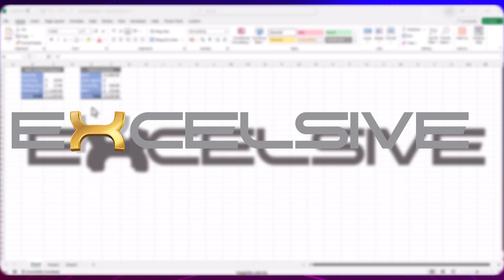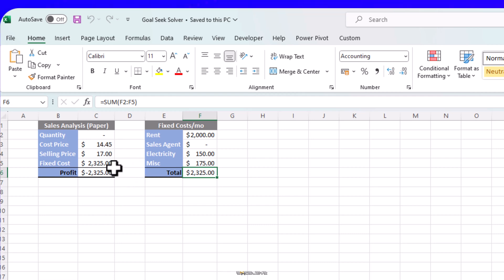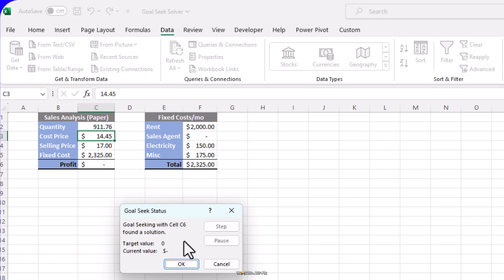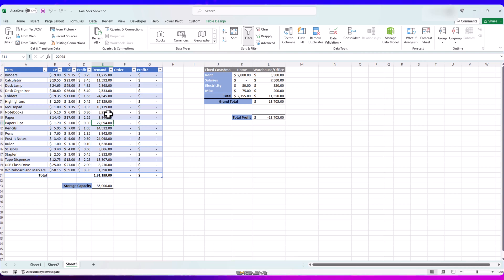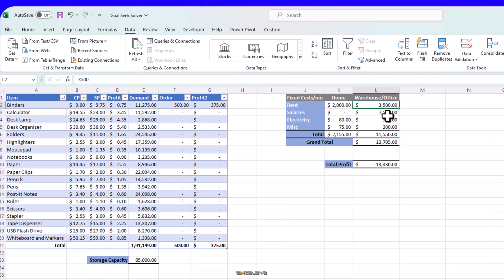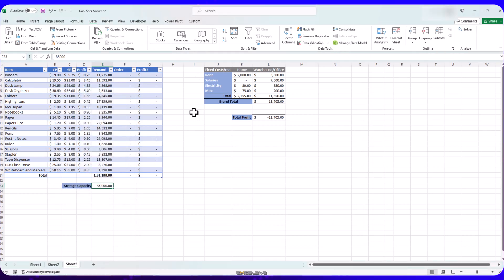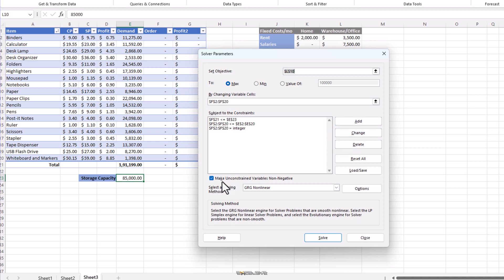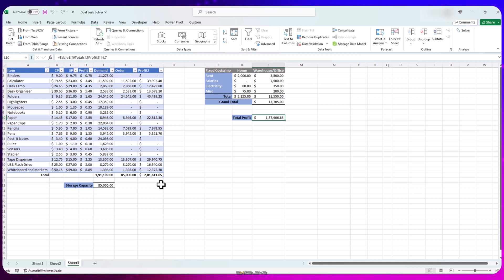🎯 Unlock Business Insights with Goal Seek and Solver Functions! 🧠✨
Welcome back to Excelsive! 🚀 In today's episode, we're delving into the powerhouse features of Excel: Goal Seek and Solver functions. Whether you're a business professional or a spreadsheet enthusiast, these tools are your go-to for unraveling complex problems and making data-driven decisions.

🔍 What's Covered in This Video:

Goal Seek for Breakeven Analysis: Learn how to use Goal Seek to determine the exact number of units you need to sell to break even and achieve your desired profit. Say goodbye to guesswork and hello to precise calculations!

Expanding Your Business with Solver: Dive into Solver, Excel's advanced tool, as we explore scenarios beyond breakeven. Discover how to maximize your profits by considering constraints like warehouse capacity, demand, and fixed costs.

📊 Real-World Scenarios: Follow along with practical examples, from starting a small stationary business to expanding product lines. See how Goal Seek and Solver can guide you through critical business decisions, making Excel your strategic business partner.

🤔 Why Goal Seek and Solver?

Efficiently tackle 'what if' scenarios.
Optimize decision-making with precise calculations.
Handle complex business challenges effortlessly.
Unlock hidden insights for financial planning and optimization.

⚙️ Timestamps:

00:00 Introduction
00:46 Goal Seek Intro
01:25 Goal Seek for Breakeven
04:24 Goal Seek For $10,000 In Profits
06:45 Solver for Business Expansion
09:43 Activate Solver
10:18 Real-World Applications
14:20 Wrapping Up

🚀 Excel Beyond Basics: Elevate Your Skills!

Unleash the true potential of Excel.
Master 'What If' analysis for strategic planning.
Navigate Solver's advanced capabilities with ease.

📚 Resources Mentioned:
Microsoft Excel
Goal Seek Explanation & Usage
Solver (Activation Guide)
Solver Explanation & Usage

📣 Let's Hear From You:
Got questions, suggestions, or ideas for future videos? Drop them in the comments below! Your feedback fuels our commitment to delivering quality content tailored to your needs.

🎓 Stay Curious, Stay Excelsive:
Thank you for tuning in! We hope this episode empowered you with new insights and elevated your Excel game. Keep learning, keep spreadsheeting, and until next time, stay excelsive!

Credits
Video by Monstera Production on pexels.com